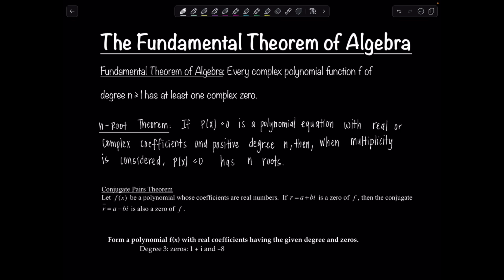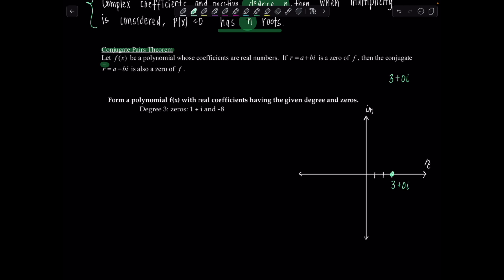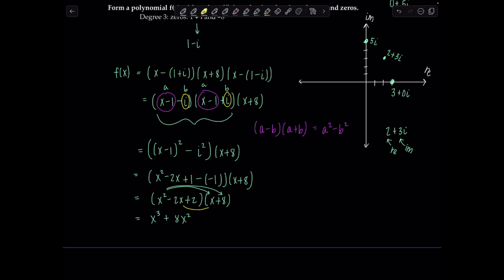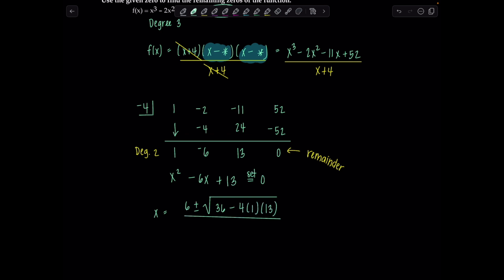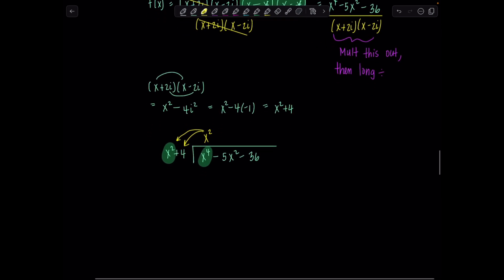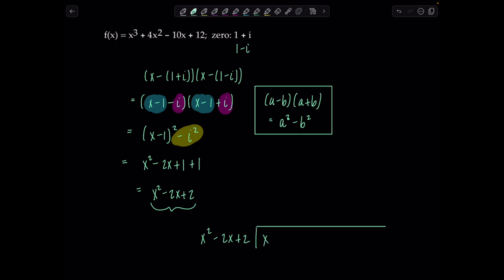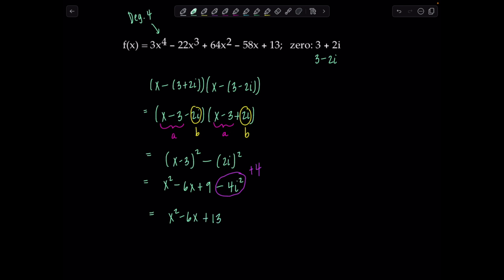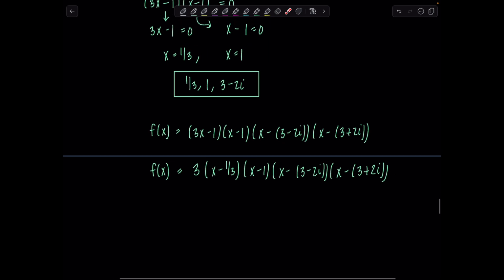The Fundamental Theorem of Algebra: What Is It? How to Apply It? | Math with Professor V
The Fundamental Theorem of Algebra: what does it tell us? How can we use it to find the zeros of a polynomial function? What is the Conjugate Pairs Theorem? I go over all these topics and more in this video, with plenty of worked out examples for you to follow.

xoxo,
Professor V

I'm also an Amazon influencer, so feel free to support and shop: